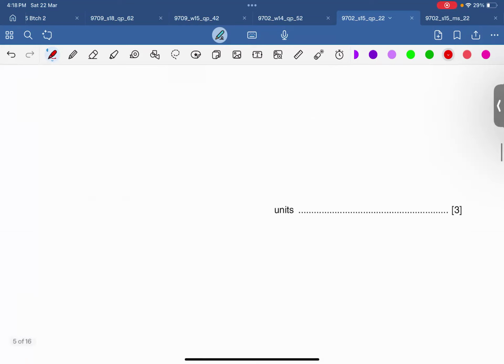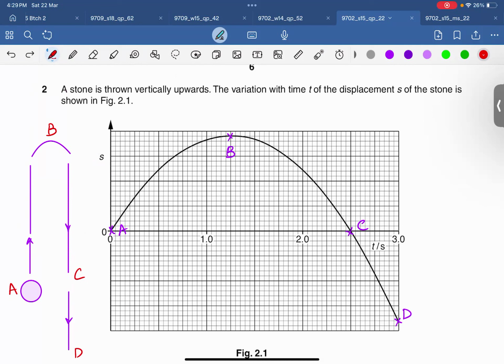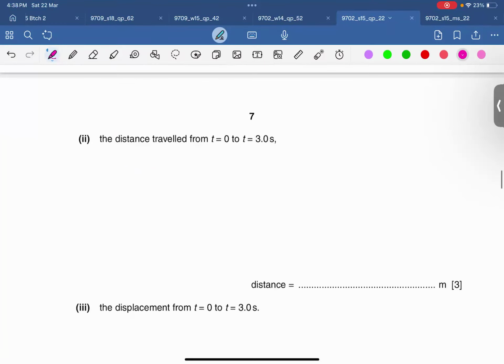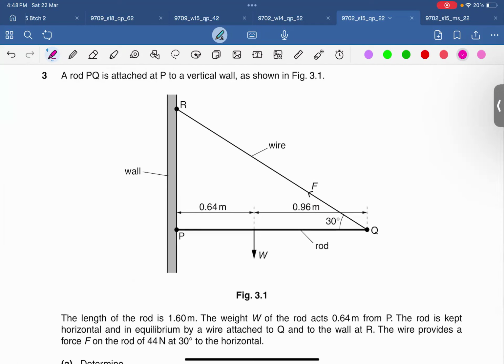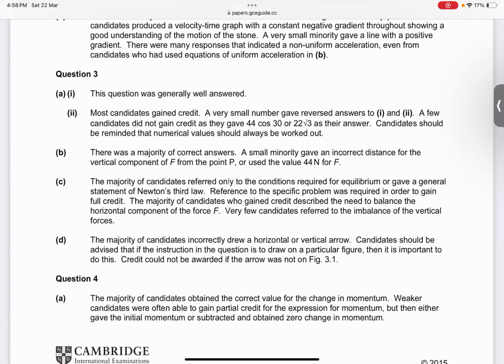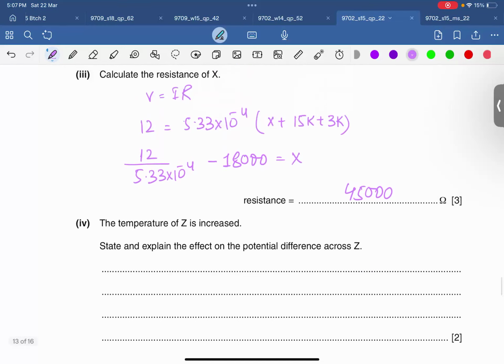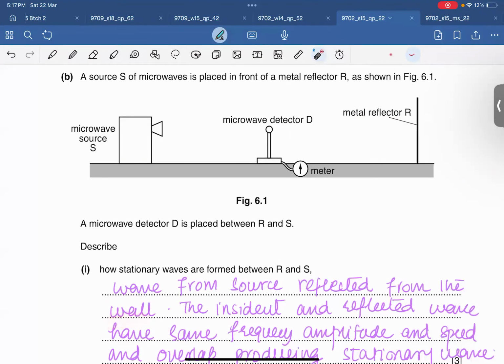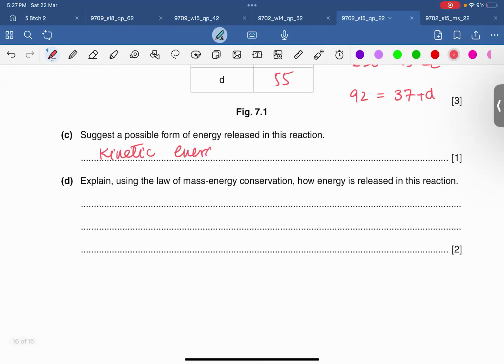AS PHYSICS | 9702-May/june-2015-22